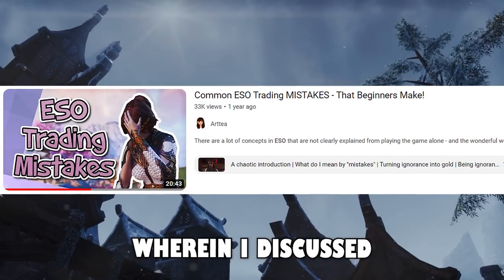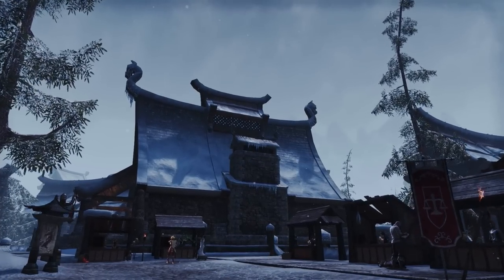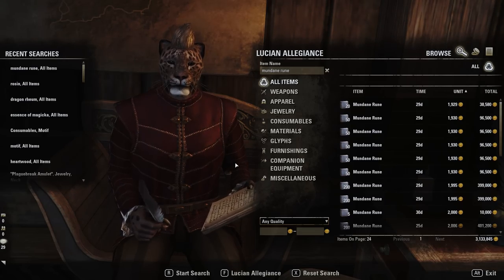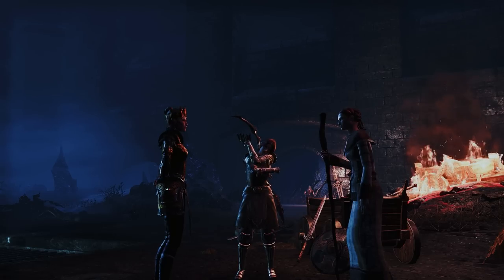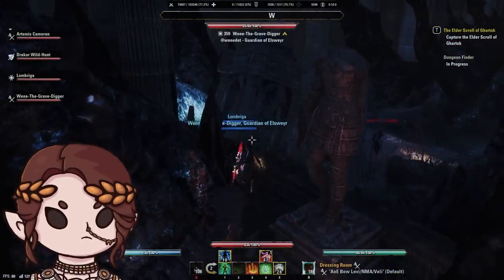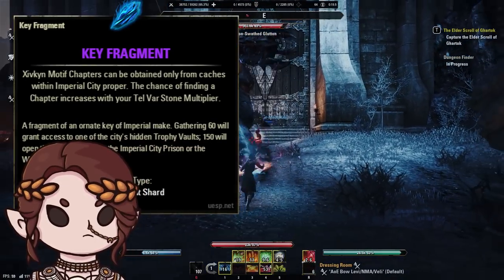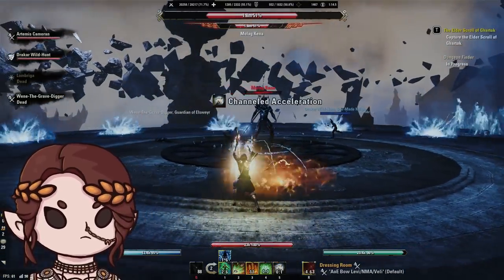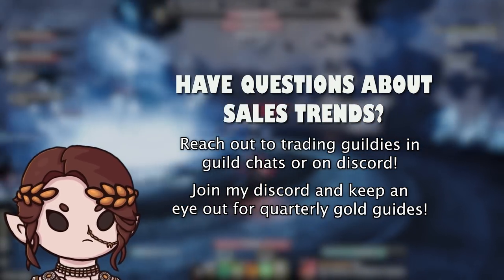Common ESO Trading Mistakes - That VETERAN Traders Make 💰 Elder Scrolls Online Guide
A year ago I made an ESO gold guide that covered a majority of the frequent mistakes that novice traders would make as they learned to navigate the trading side of the Elder Scrolls Online. Seeing as a year has passed since the creation of that video, I figured that many of you have since become veteran traders and are ready to learn about some more intricate mistakes that experienced traders make from time to time.

In this video, I go into great detail about many of the common mistakes that seasoned traders are prone to make. I also talk about key fragments for like 6 minutes straight. Yikes.

TIMESTAMPS
0:00 Introduction
2:33 Pricing your items poorly
6:04 Not understanding why an item is in demand
12:58 Not updating Item Listings
15:14 Not blacklisting certain guilds
17:26 Conclusion

Suggested Trading Addons (mentioned in this video):
MASTER MERCHANT

Produced by Super Lofi 64
Artwork by Evynn Mills
Mastered by Dj Cutman
Composed by Junichi Matsuda
Originally from Pokémon (series)

MERCHANTS
Aaron S
Alex Faaborg
Billy Wilson
Bob Davies
Courtjester1474
Crooksy Collins
Eric Rodriguez
Gilliamtherogue
Hubert
jcrodd7776
Jennifer Leigh
J-M Erlendson
Lorraine H
Rudy Kraft
x_Luna-x
Yikesjack

MOGULS
Bathroom Activities
Bosmer1701
chariti c
Complicated Mike
DDIII3
Degonyte
DiggyDiggyHole92
esoterra
Emb1em
Facistdic
GangGoon
GrampsD63
Hazzard Wiseman
Jack Mcarthy
James OKeefe
Jaren Bowling
LMiranic
luther smith
MeridiasBacon
Muscle420
OldSaltySean
Parash
Praetorian
R3n
|Scoopz|
Shane Hitz
Spektre
TechnicalKO
Terence Carter
TheOverMaster
Ven
VuickB6
Zygmunt Nadratowski